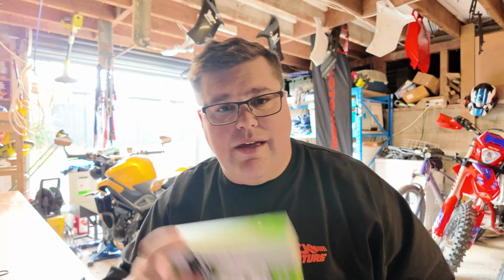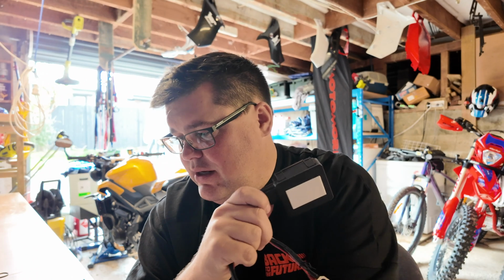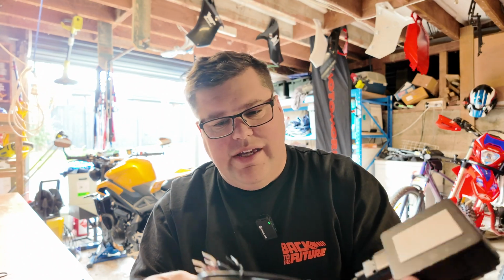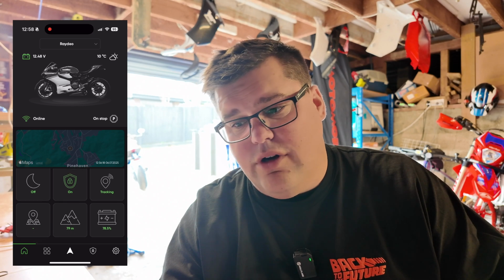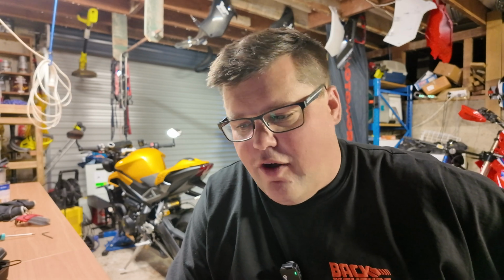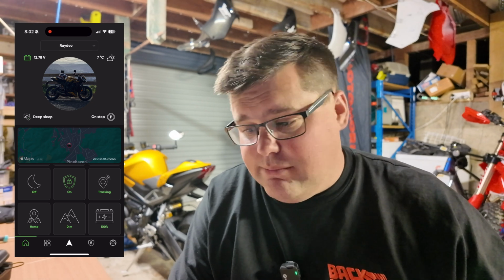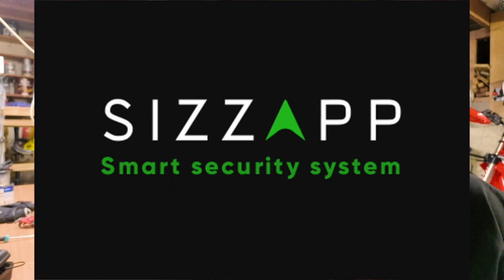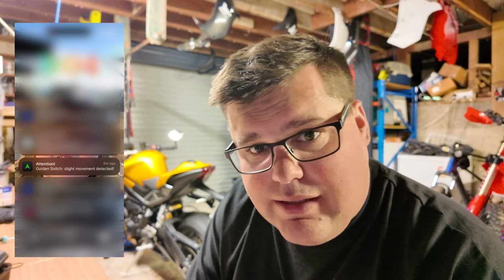NO Subscription GPS tracking and More! - Sizzapp First Look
For more, see Motonz.com